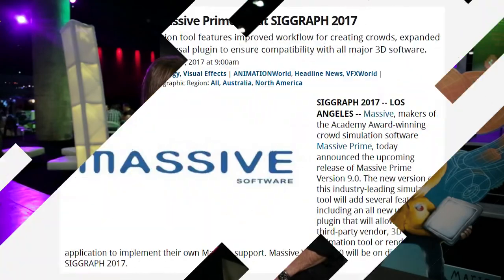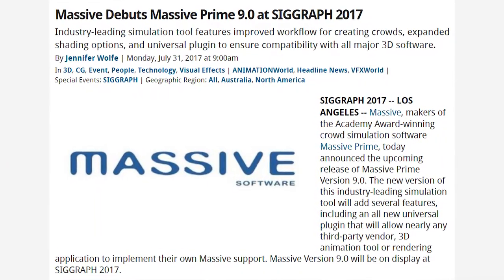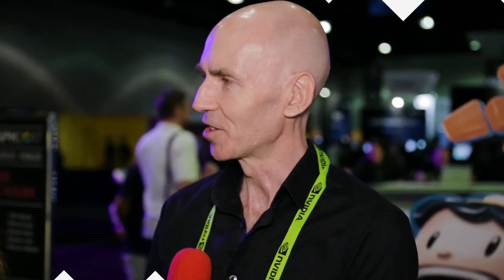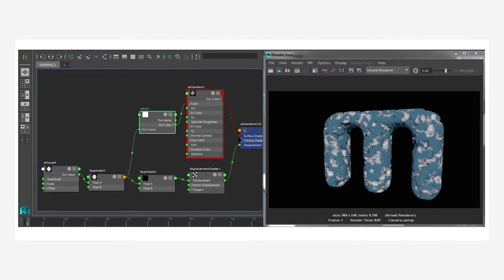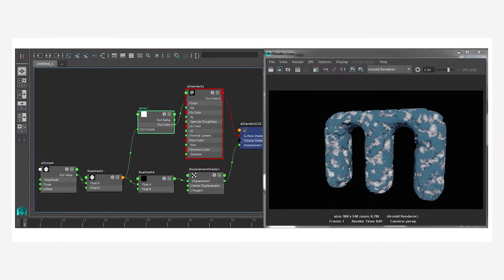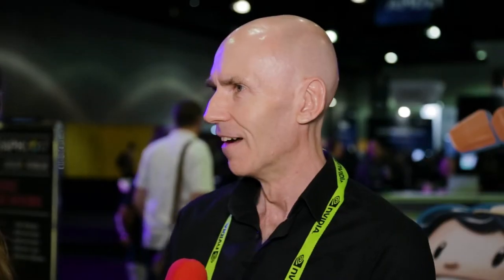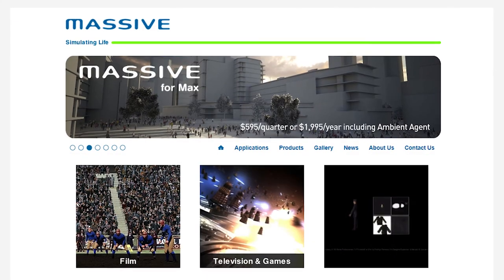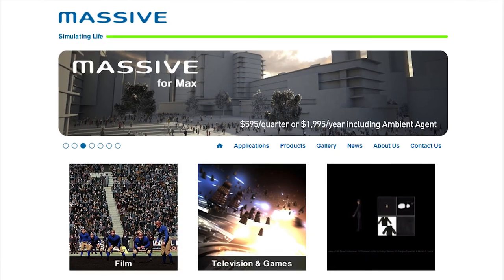SIGGRAPH 2017 - Stephen Regelous | Massive Software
Hosted by Anna Cicone

For more coverage of Siggraph 2017 and other industry insights visit our CGS-TV